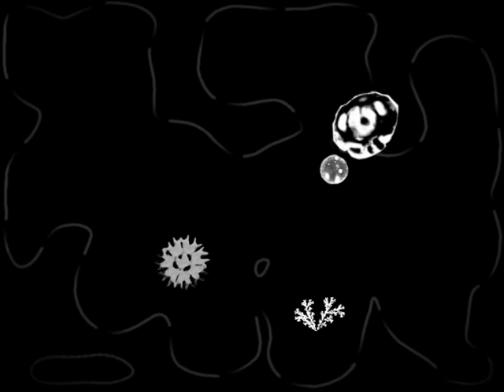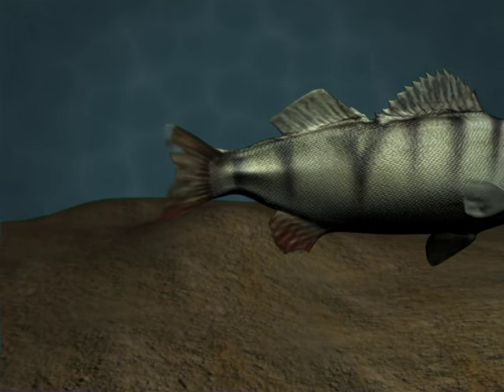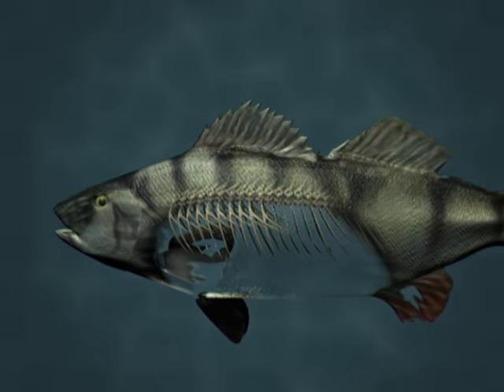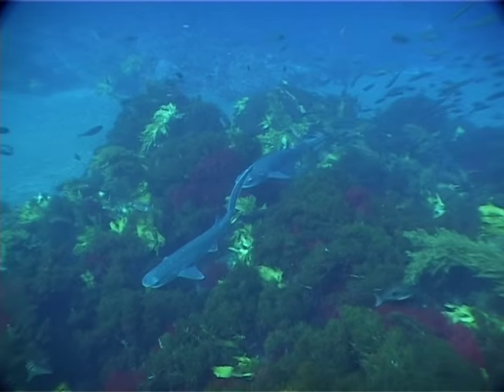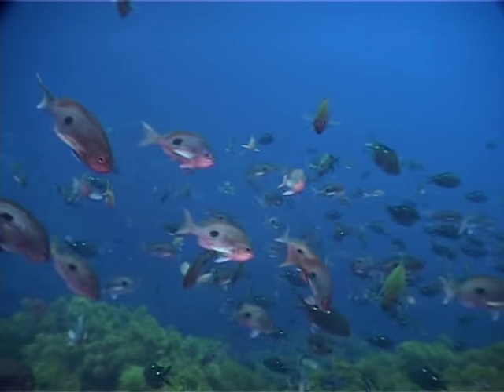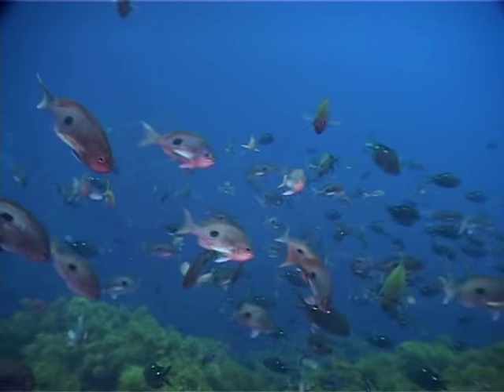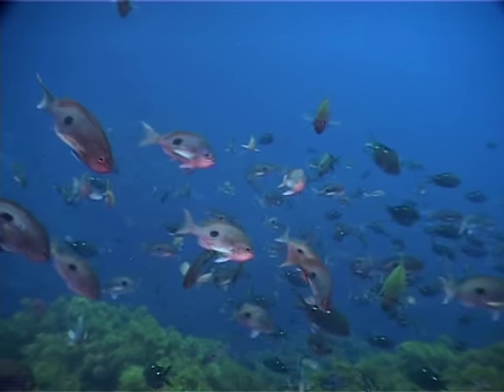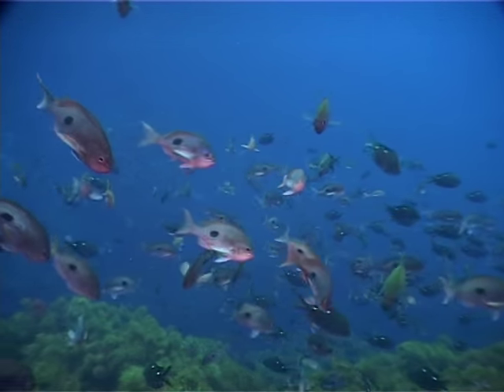Fish Education 101NZ